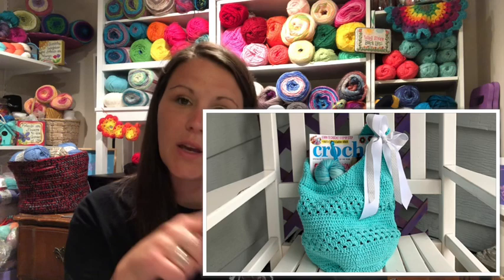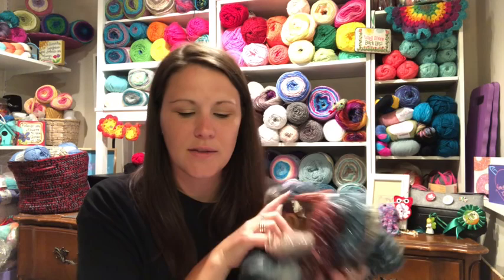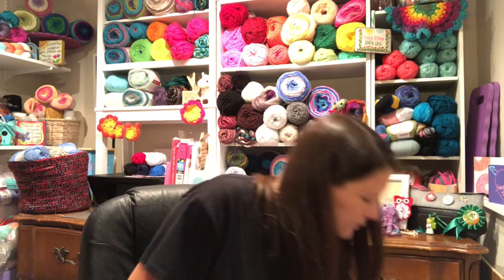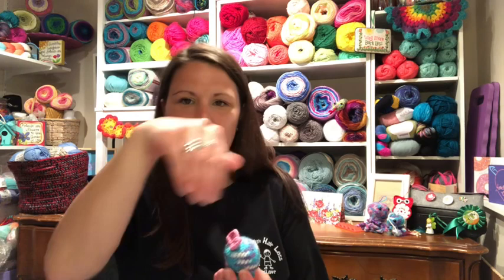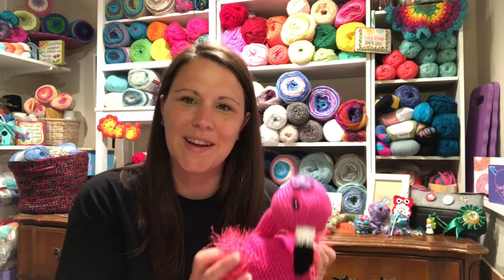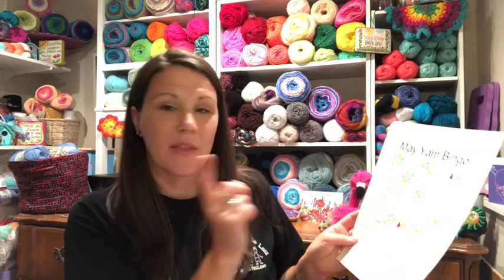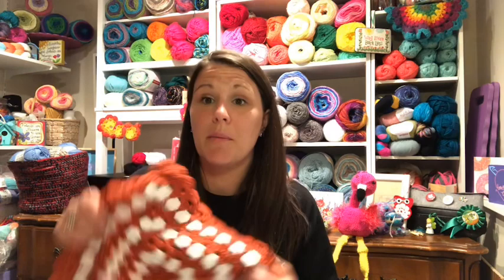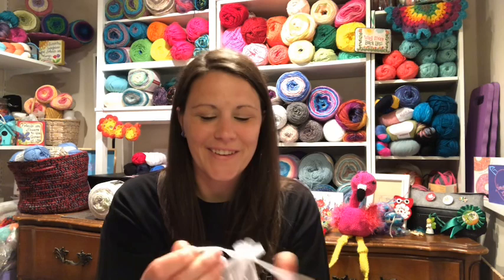Yarn chat #19 three weeks later......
Hi everyone! This is a yarn chat #19 :) before I knew it, it was 3 weeks from my last post yikes! So I have a bunch of yanie goodies to share❤️❤️❤️